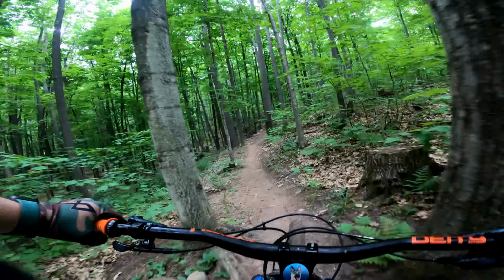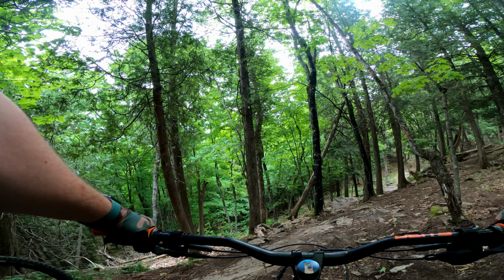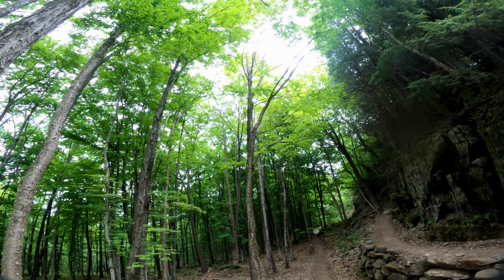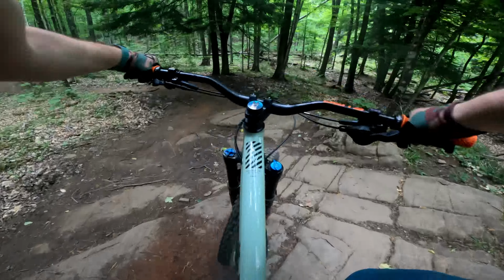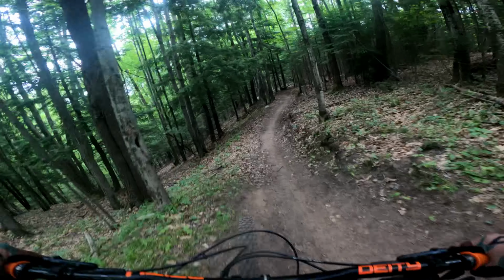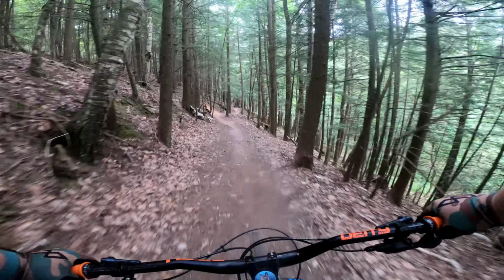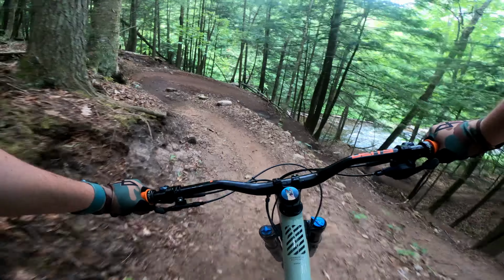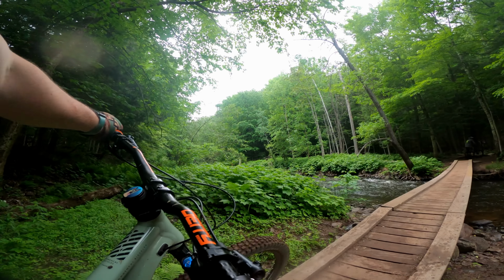Michigans Longest SUSTAINED Downhill MTB Trail | Zuegs Trail Marquette Michigan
I’ve been on the hunt for the longest downhill trails that Michigan has to offer, and we may have found the longest that Marquette Michigan MTB Trails has to offer! Zuegs Trail and Upper Zuegs in Marquette is a near endless downhill trail lasting almost 2.5 miles long! Uninterrupted, minimal pedaling, and certainly no climbing once you’ve reached the top!

My Camera Setup:
GoPro Hero 8 Black